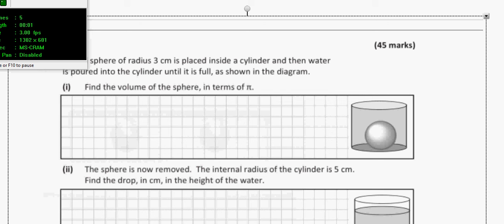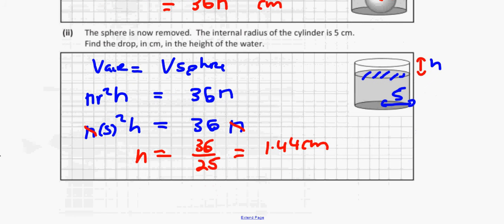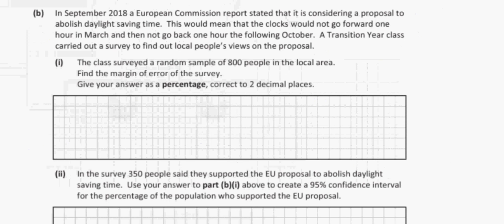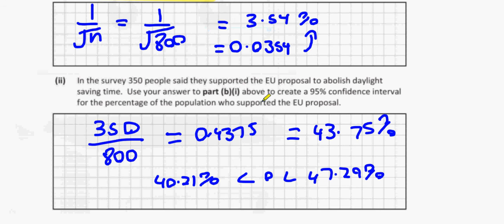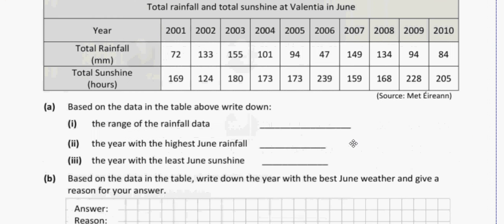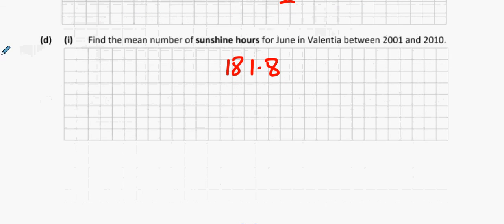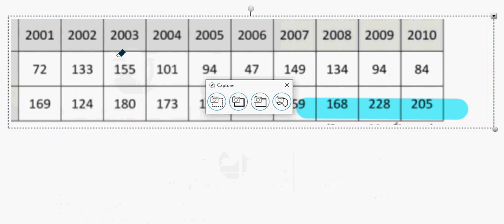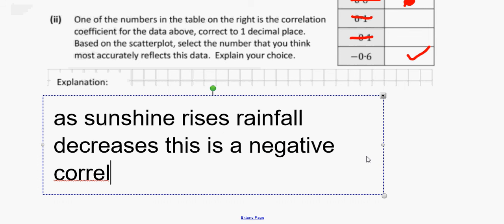statistics revision q3q4